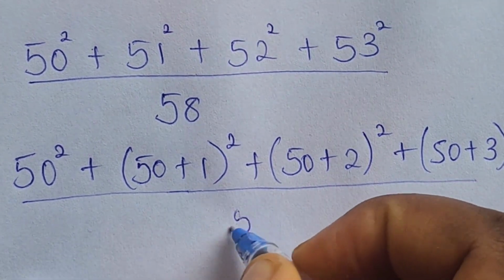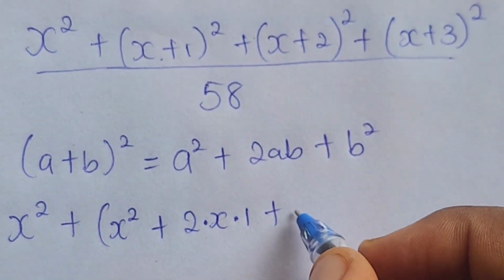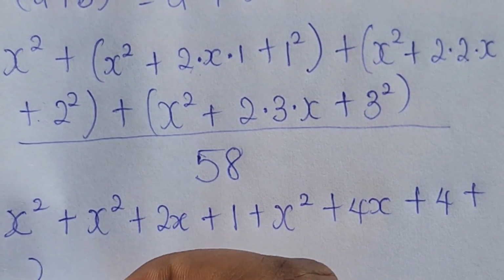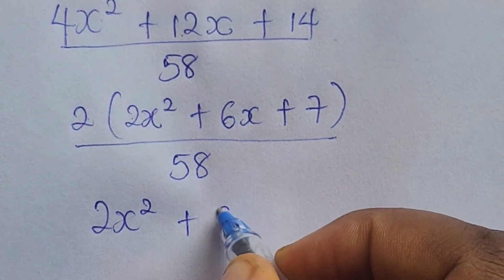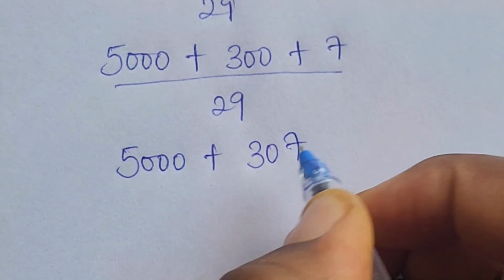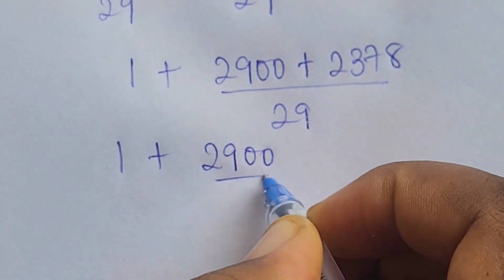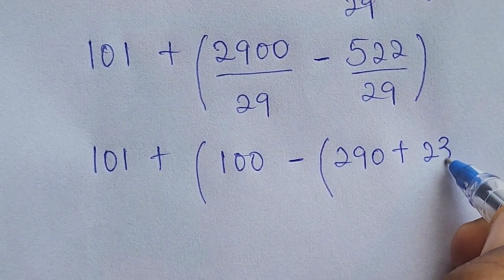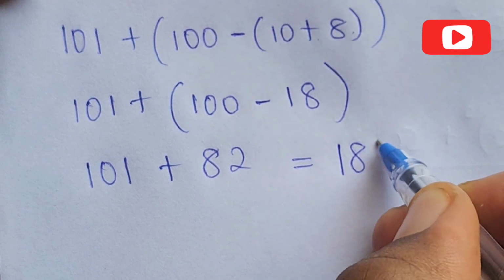Exponential Simplification| Solve (50² + 51² + 52² + 53²) ÷ 58 | Nice Algebra Problem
Can you solve (50² + 51² + 52² + 53²) ÷ 58 ?

How to solve this Maths question? It looks so difficult, but it will become really easy if you know how to solve this.

exponent
solving equations with exponents
solving exponents
differentiated education
exponent problem
solving exponents with variablessolving equations with rational exponentsexponent word problems
calculating exponents
negative exponents
multiplying exponents
fractional exponents
dividing exponents
rational exponents
meaning of exponent
adding exponents
python exponential
simplifying exponents
exponent math